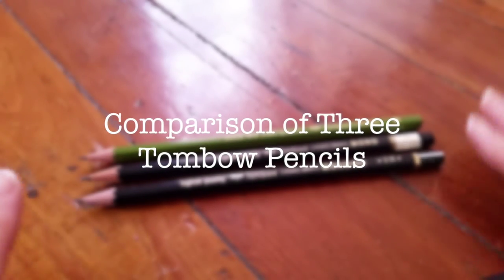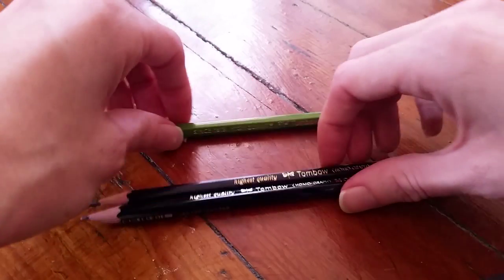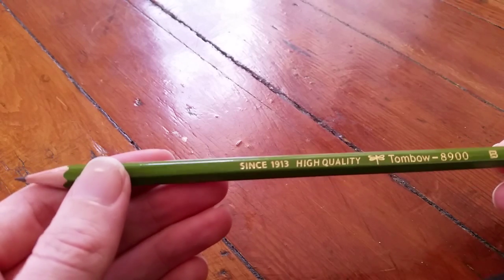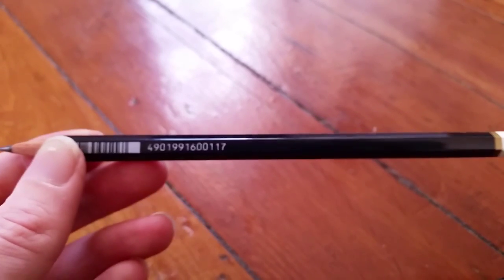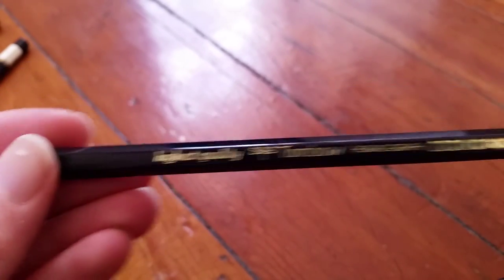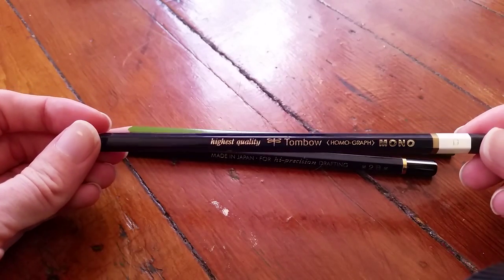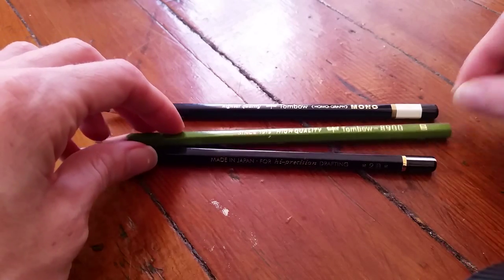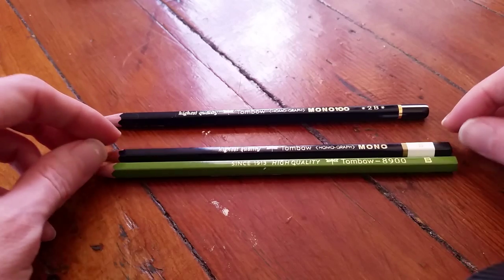Tombow Pencil Comparison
Let's take a look at how the Tombow 8900, Mono Professional, and Mono 100 stack up!

I included some pictures with my blog post, and I think they capture the color of the 8900 more accurately, so you can head over and view those and the full written